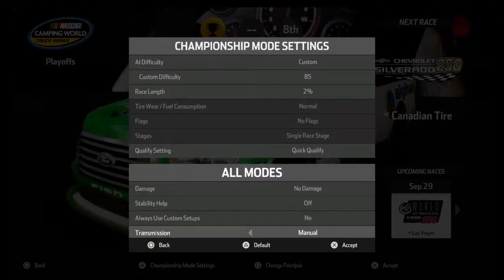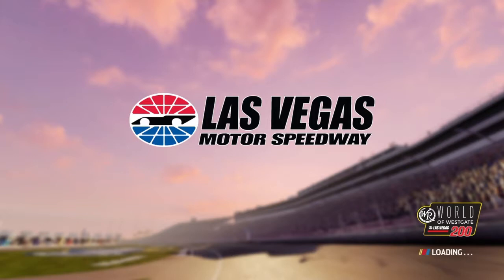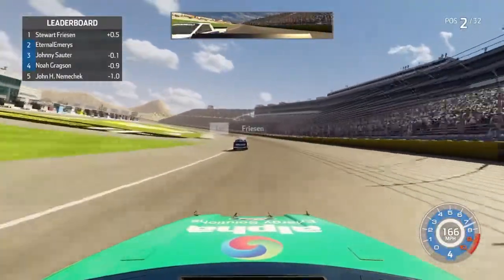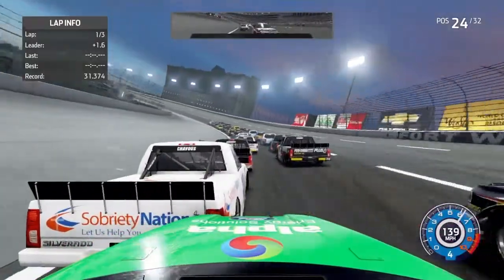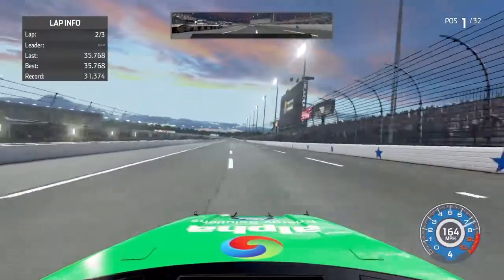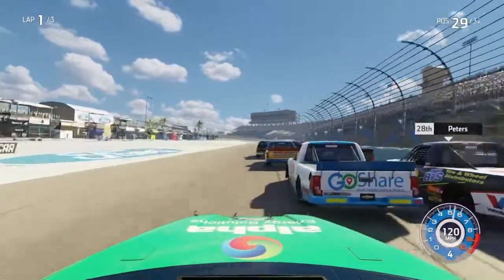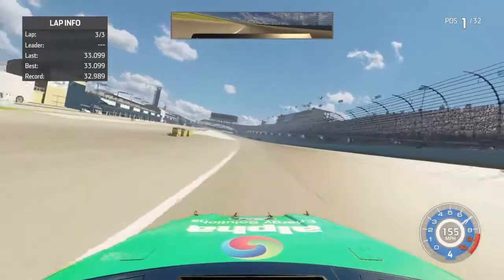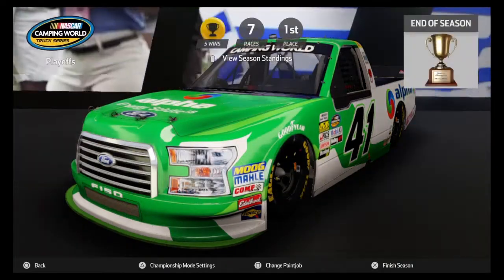WORLD RECORD 20:34.633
This time may be off by 1-3 secs. If it is, let me know